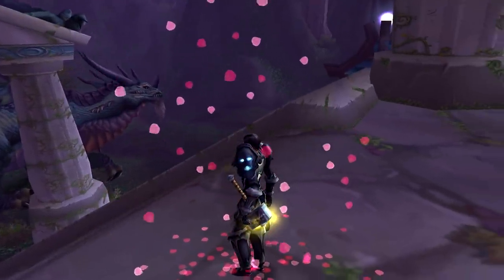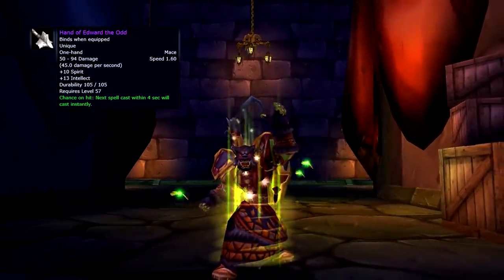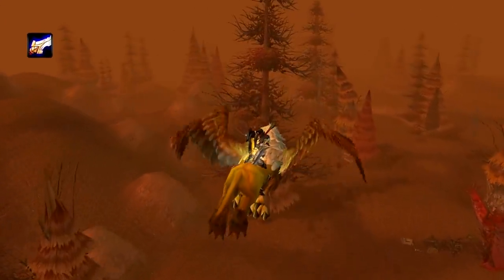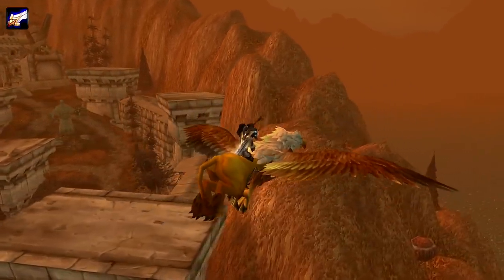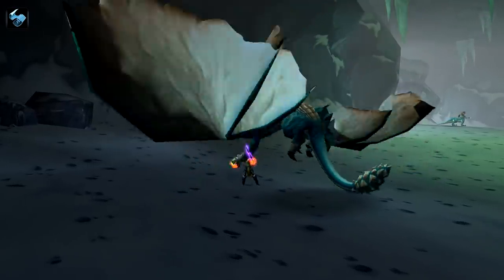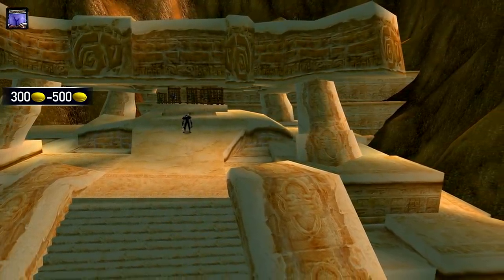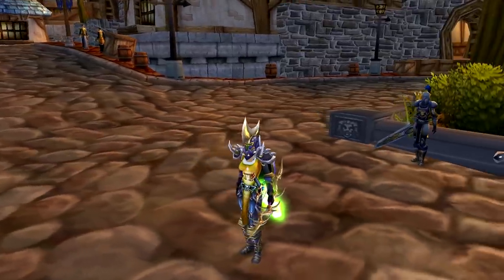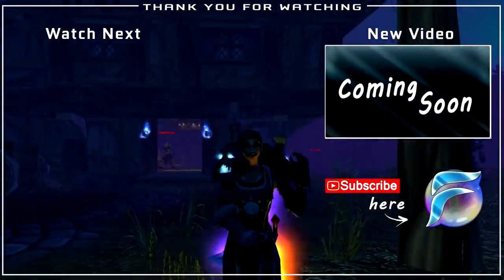8 Vanilla WoW Rare & Expensive Items You Forgot but They'll Return in Classic WoW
Rare & Expensive items from vanilla wow, making a return in classic.
0:06 Intro
0:57 Hand of Edward the Odd
2:54 Technical part of Hand the Odd
4:57 Alcor's Sunrazor
8:33 Eye of shadow
10:11 Mature blue dragon Sinew
11:49 Spellshock Leggins
13:02 Foror's compendium of Dragonslaying
15:48 Tome of Conjure Food
17:12 Formula: Enchant Weapon Spellpower
18:24 Outro

        Hello Everyone, Frost here. Welcome back to a new classic wow video. This is a continuation from the rare and expensive vanillla items that we made back in september. That video recieved very good feedback, getting close to 100.000 views and having one the best audience retention, which led me to believe that you guys really enjoy this type of content.
        Like we said, vanilla is abundant in rare treasures and today we're going to discuss eight more of them, explaining how to obtain and why they worth so much. This should serve as piece of information, a little bit of knowledge to carry with you in the upcoming classic release, because it would be a shame to find yourself in a position owning one of these items and not knowing the true value of it.  Knowledge is power and power is to be wilded wisely. Without further adue, lets explore.

The first item in our list is kinda of odd. A hand, The hand, of Edward the odd. This is a direct reference to the early world of warcraft developer Eric Dodds, although he might be known for being the lead designer for Heartstone, this developer worked on almost every game blizzard had to offer, from starcraft to diablo in rather really important positions.

           An item that seems to belong to and NPC that does not belong to vanilla wow. Alcor is a lvl 60 blood elf rogue training with instructor Cel and other trainees in the Murder Row of silvermoon city. Instructor Cel appears to be wearing a tier 2 bloodfang set which makes me think that part of their training happened in eastern kingdoom, sneaky passing from burning crusade, trough the portal in eastern plaguelands. In one of the journey Alcor lost his sunrazor dagger and remained forever in the history of classic wow.

         One of the parts required for the legendary priest quest "Balance of light and shadow", a quest that in the end rewarded Benedicton/Anathema. Obtainig the Eye of Shadow was not easy because it dropped from Lord Kazzak, the world boss from Blasted Lands. Although it was quest item, your guild or raid in this situation had to tag the boss in order for you to get a chance at looting this item. Jeff Kaplan, the lead game designer at that time wanted to implement a plan to change this, so you can loot the Eye even if you're not in the raid group.
After carefully giving thoughts about this, they knew it was mistake to implement the impending change. They've made an update "The devs are looking into alternate methods for priests to get the drops required for the epic quest"

          Which is the tendon of dragonkin from the blue dragonflight. A rare item sought after by hunters in order to obtain the ancient sinew wrapped lamina, an 18 slot epic quiver, part of the hunter's leaf quest. Just like we said on the eye of divinity, this item also dropped from one world boss, this time was Azurgos in azhara with about 60% drop chance. If you weren't in a guild that constitently killed world bosses, your odds as a hunter to obtain this quiver we're slim to none.

Stay Informed about the EU Law regarding Article 13.

Article 13, as written by the European Parliament, will create large unintended consequences for everyone. Let’s come together for a better solution.

We support the goals of Article 13, but the version written by the European Parliament could have large unintended consequences that would change the web as we know it.

There’s a better way. Learn more and make your voice heard.